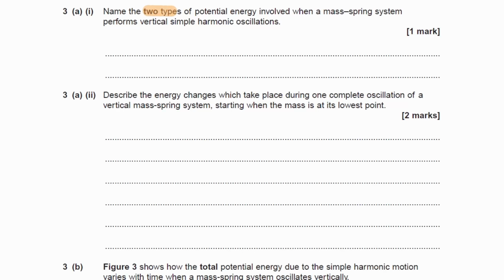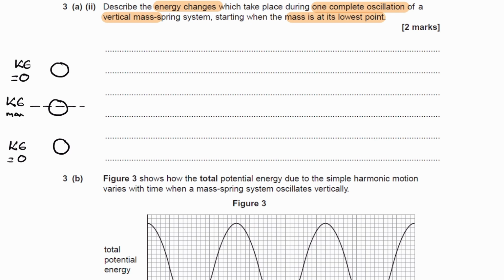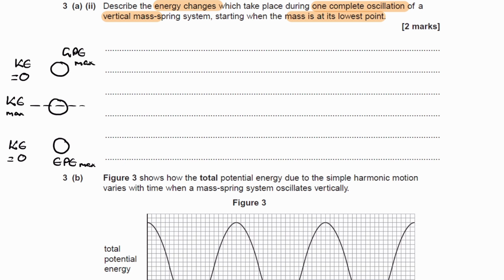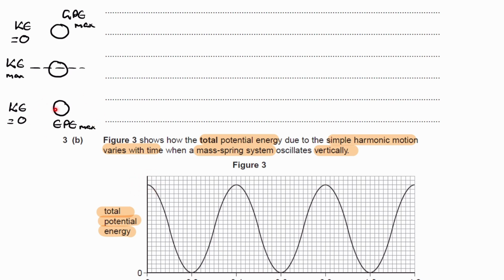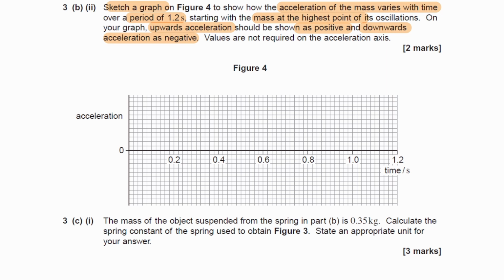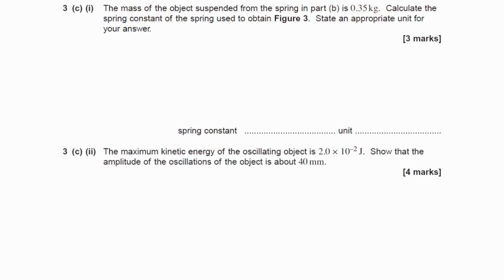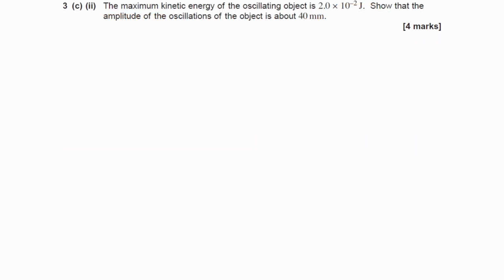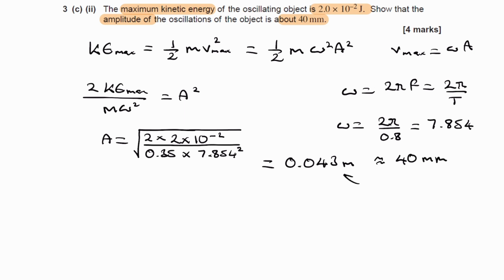Oscillation Exam Questions - A Level Physics AQA, Edexcel - Q36 (level 2)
0:00 - 3.a.i.
0:29 - 3.a.ii.
3:54 - 3.b.i.
6:25 - 3.b.ii.
8:49 - 3.c.i.
10:32 - 3.c.ii.